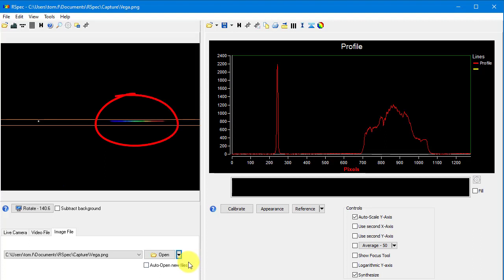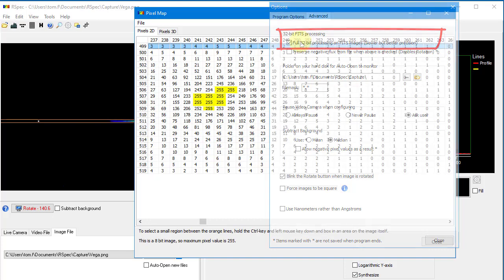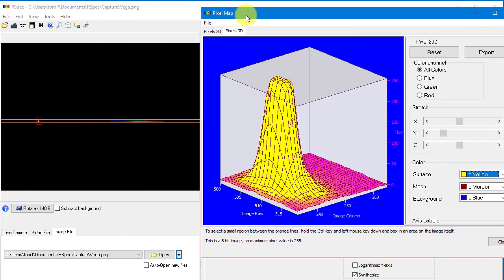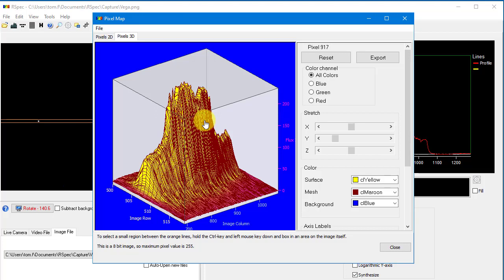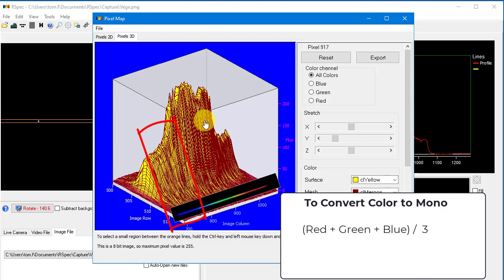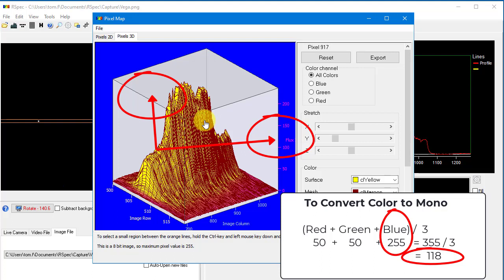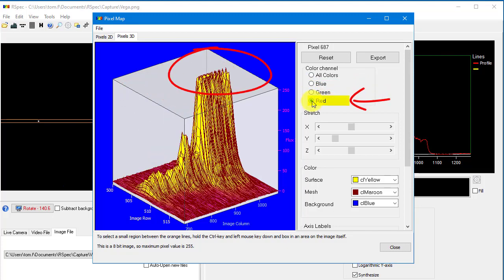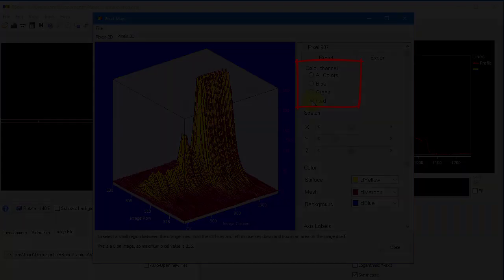37. New Features 16b in RSpec - RGB channel histogram filtering for static images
This video shows the new RGB channel filtering in RSpec. Improve your spectra profiles by using this feature to confirm that none of the three color channels are over-exposed.